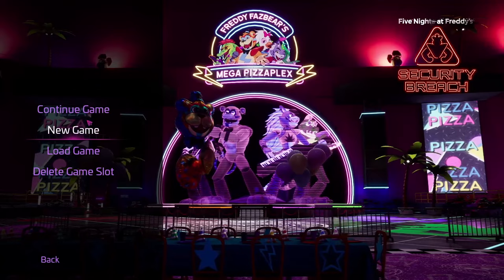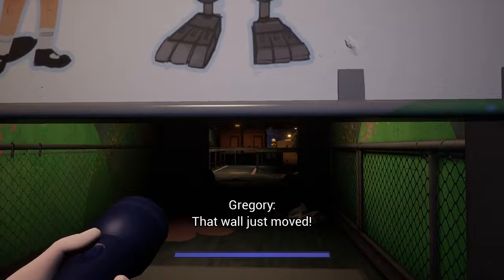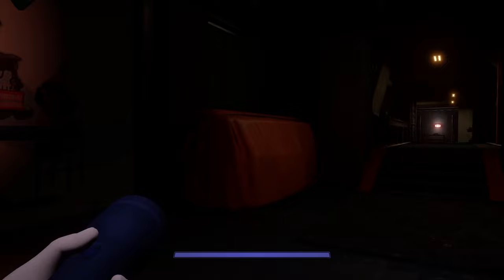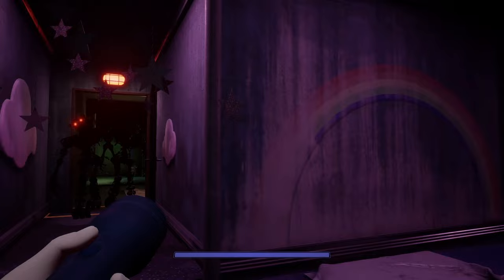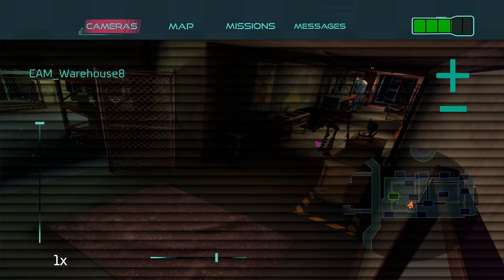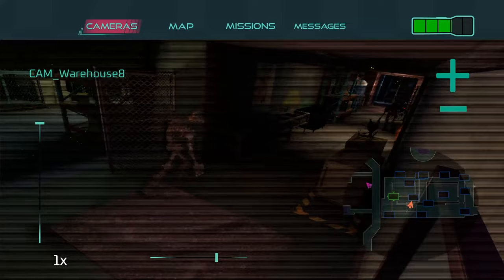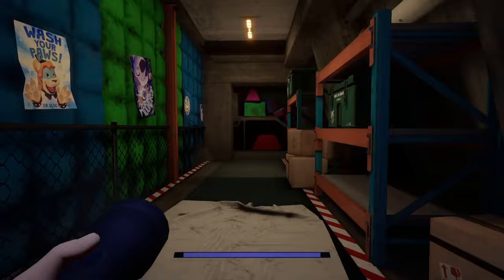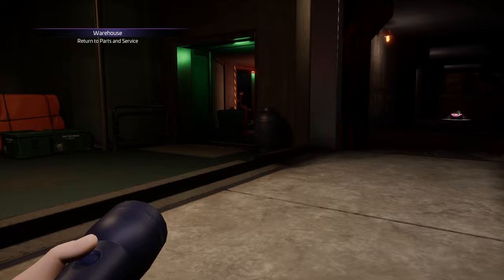How To Beat Endoskeletons In FNAF Security Breach | Easiest Way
Found this level a bit harder, give me some recommendations on what part to do next